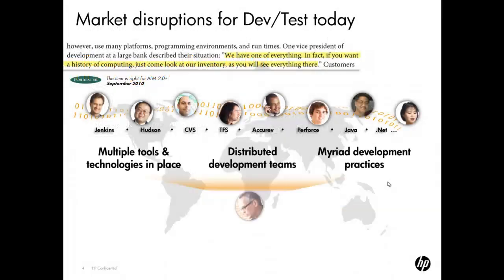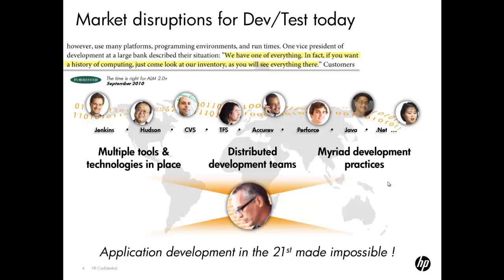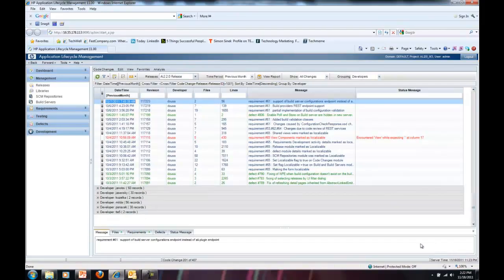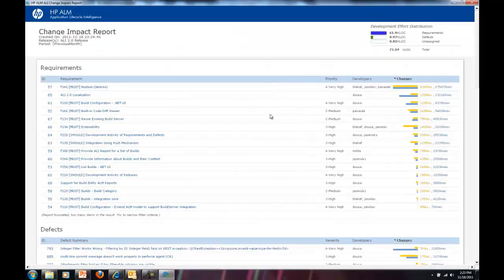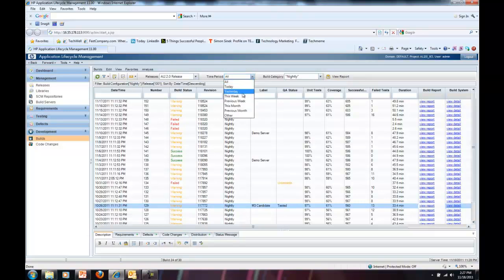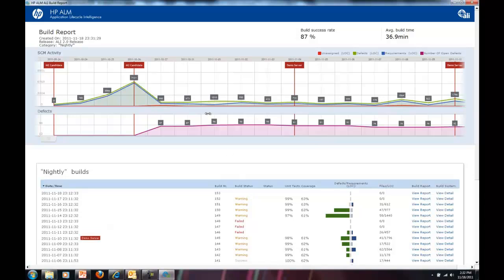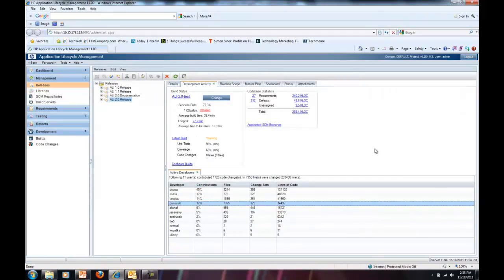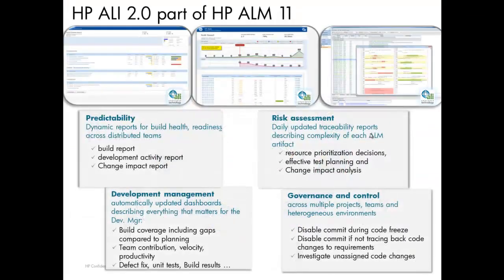HP ALI 2.0 Product Demo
HP Application Lifecycle Intelligance 2.0 part of HP ALM and HP IT Performance Suite